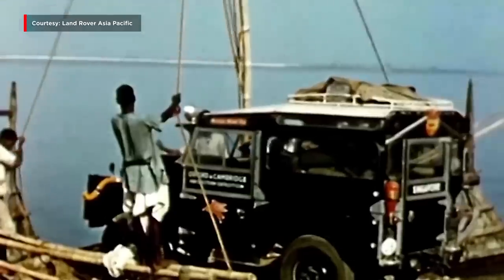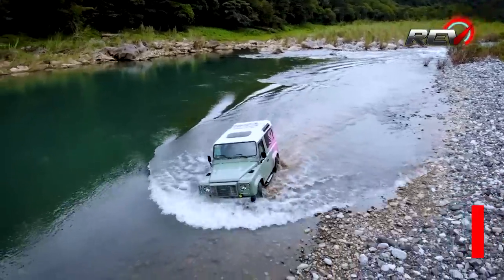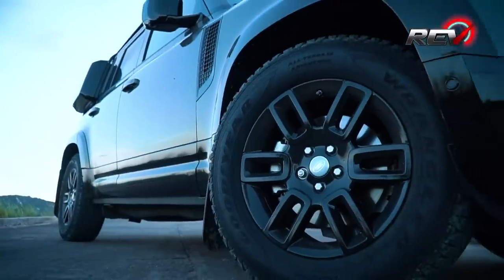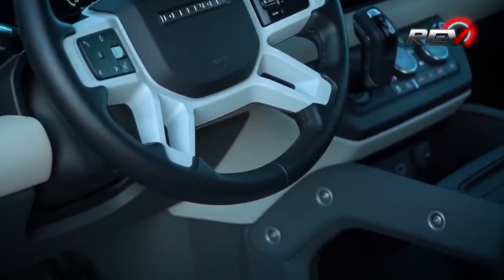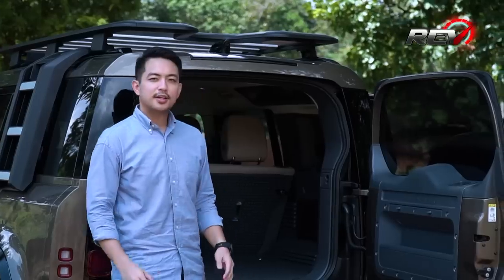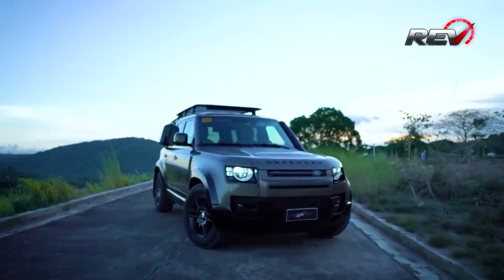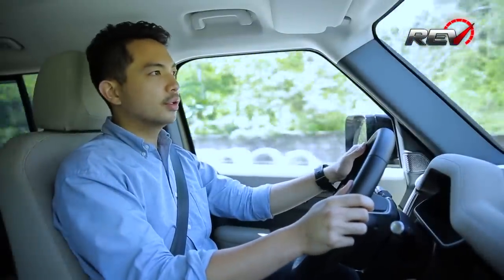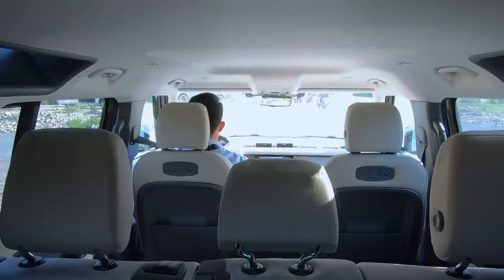2021 Land Rover Defender 110 S: An Icon Reborn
Migs Bustos drives the new-generation model of a timeless classic, the 2021 Land Rover Defender.